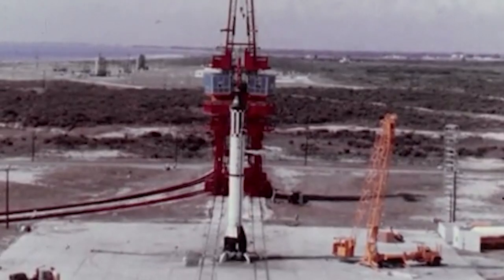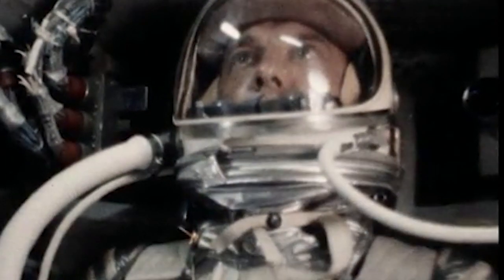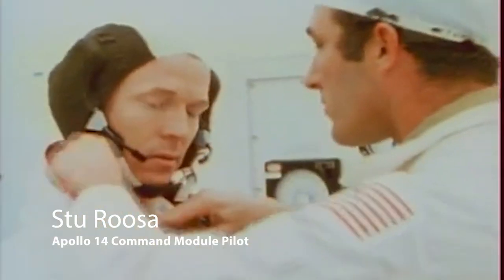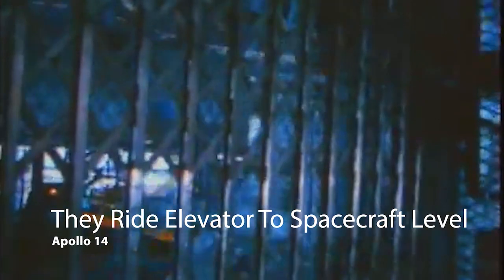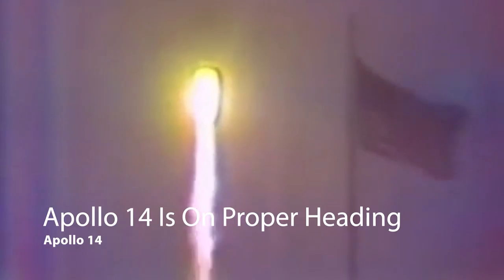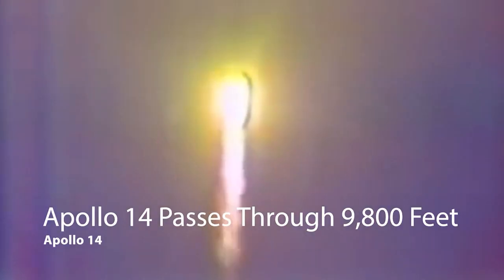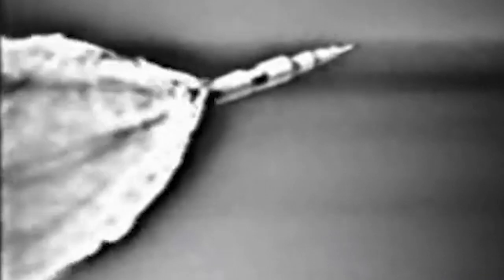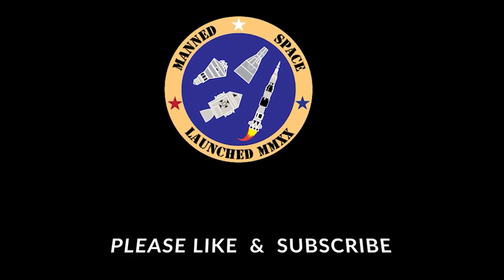Manned Space History | Alan Shepard’s Birthday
On May 5, 1961, America's first astronaut - U.S. Navy Captain Alan B. Shepard - lifted off from Cape Canaveral's Launch Complex 5; he was propelled by a Redstone launch vehicle to a maximum altitude of just over 101 miles aboard his spacecraft he named Freedom 7, before splashing down in the Atlantic Ocean 263 nautical miles from where he was launched 15 minutes and 28 seconds earlier becoming the first American to ride a rocket into space. Shepard made his second space flight as commander of Apollo 14 from January 31 to February 9, 1971. It was America's third successful lunar landing mission. Shepard piloted the Lunar Module Antares to a landing in Fra Mauro region of the Moon.  He became the fifth and, at the age of 47, the oldest man, to walk on the Moon.  Shepard was also the only one of the Mercury Seven astronauts to do so.  In honor of Alan Shepard's 100th birthday on November 18 2023, here is a video that takes a look at his launches.

Footage: NASA
Editor: Mitch Rothman